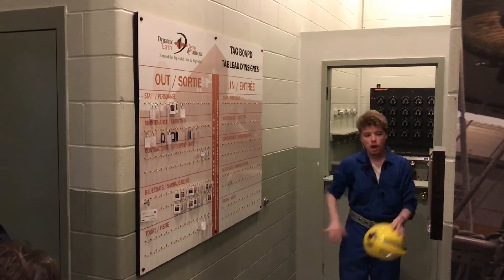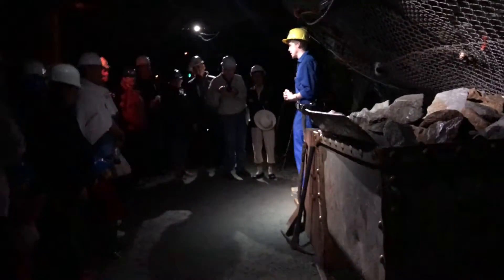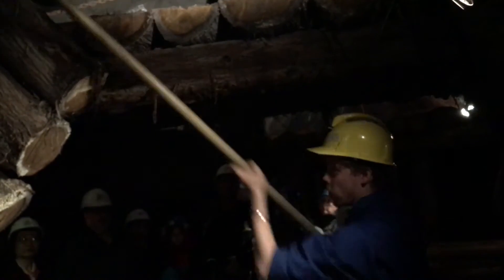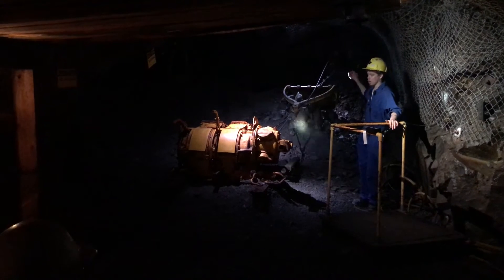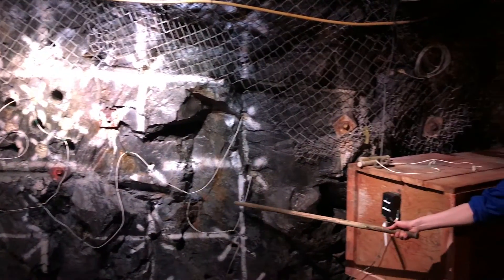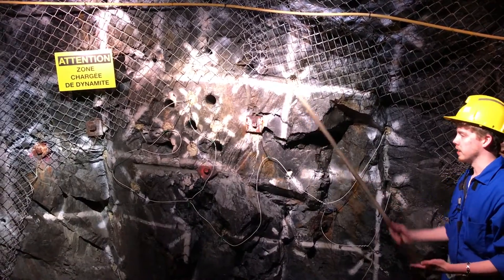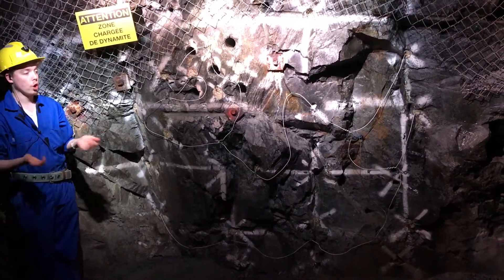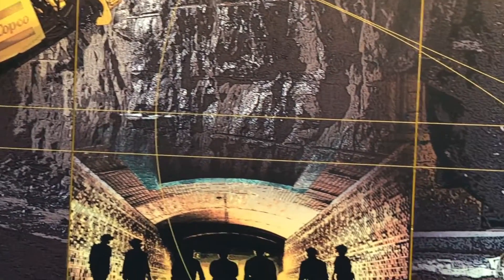Underground Hard Rock Mine Tour of Vale Chasm in Sudbury, Ontario, Canada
Part of the Science North interactive museum complex in Sudbury, Ontario, a separate museum called Dynamic Earth includes this teaching tour of hard rock mining for nickel and copper. Located seven stories below the surface, this "hard rock mine" is a teaching experience and explains the mining methods used to extract nickel and copper from the hard rock of the Sudbury Nickel Basin, by explaining the mining methods of the 1890's, 1950's and the present day.

I personally have been to the bottom of the Creighton Mine, a currently active nickel mine in Sudbury, Ontario and I must say that this tour experience is about as close to real hard rock mining as you are likely to get.

"Afrola" by Bird Creek